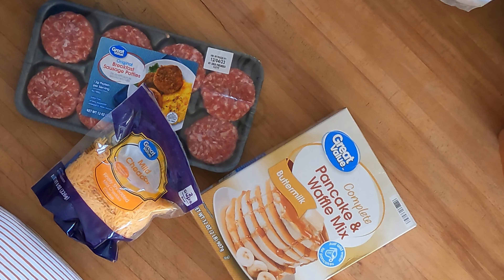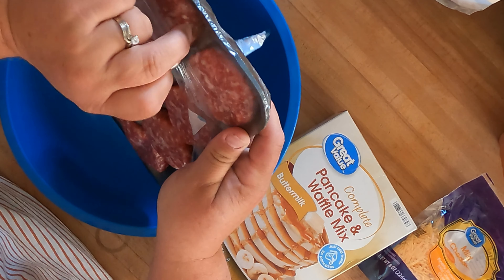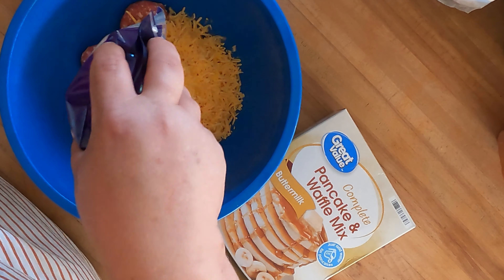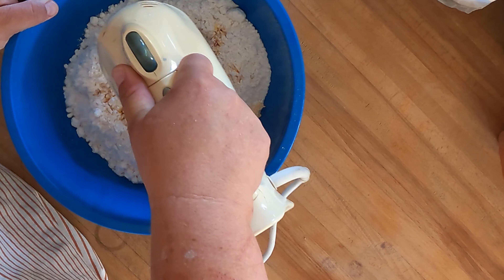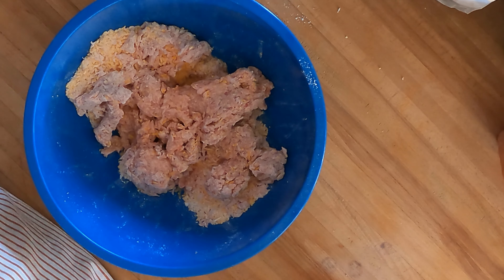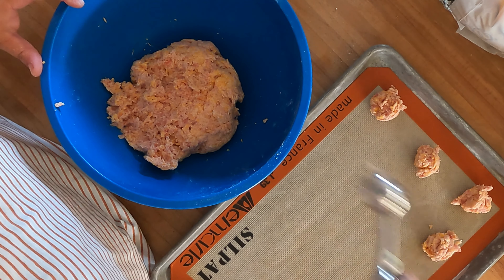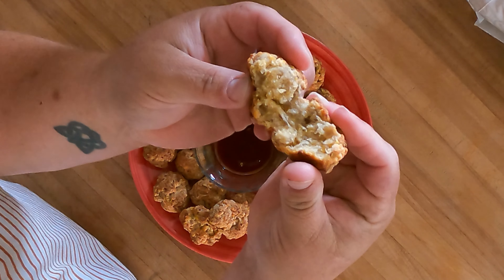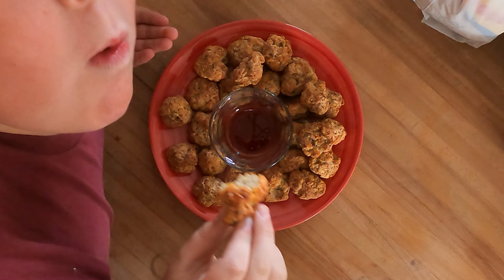Sausage Breakfast Bites || 12 Days of Christmas Treats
420 West 4th Street # 964